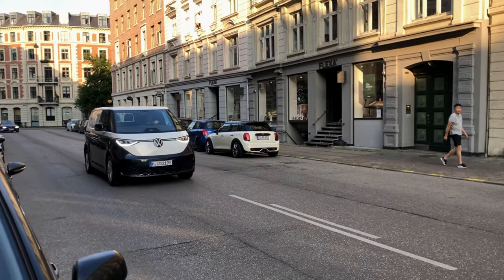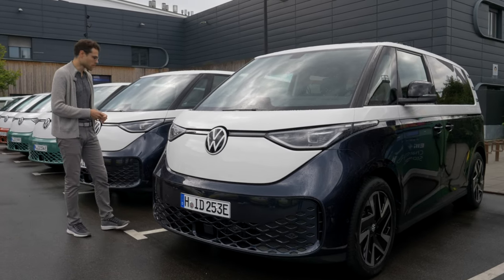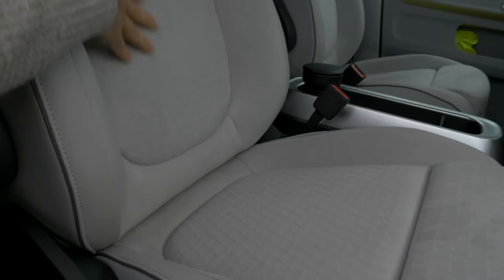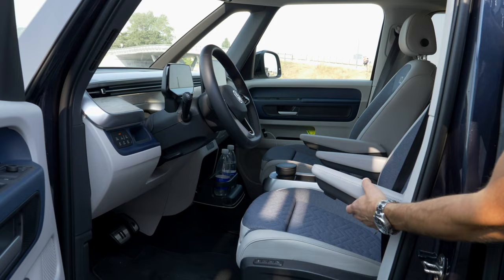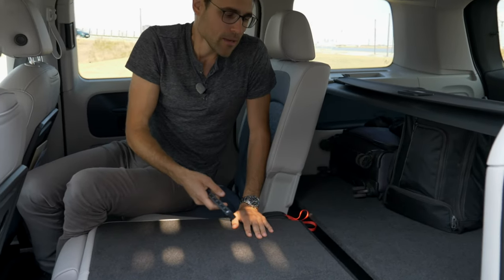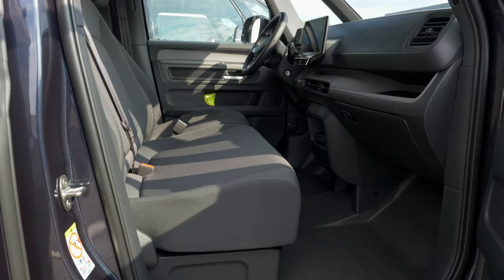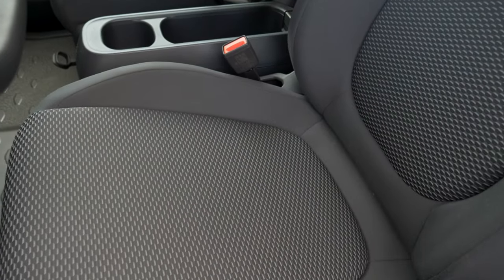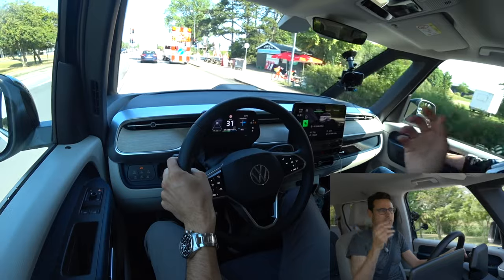Volkswagen ID. Buzz - The Smaller Sibling of the T7 Multivan in Passenger & Cargo versions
This is our in-depth review of the Volkswagen ID Buzz (EV Microbus). We're taking a look at Exterior, Interior and the driving experience, showing you the passenger version and the cargo version.

OnlyVeeDubs only shows car reviews of VW vehicles - sanctioned by Autogefuehl.

WATCH OUT FOR SPAM/FAKE ACCOUNTS. Recently, there have been fake accounts faking as our identity and saying things like "Message me on Whatsapp/Telegram" etc. We never ask you for your personal details, do not give out address etc. and do not fall for these cheap tricks. Just follow our official channels linked with our verified channel badge :-) We do have language channels with subtitles in different languages, these are official, but you just subscribe to them and they won't ask your for your personal details etc. /Thomas

00:00 VW ID Buzz with retro design
00:45 Length: SWB and LWB version facts
01:43 Top speed and acceleration figure
02:10 Battery kWh size and projected range
02:23 DC recharging figures
02:47 Passenger vs Cargo version exterior
03:13 Different exterior paint colors
04:12 Interior trims and colors with seats
06:12 Key fob and doors
06:48 Leather-free steering and seats
07:34 Seating position
09:11 Rear seating passenger version
09:51 Multivan EV or for SUV customers?
11:02 Seating setups for SWB and LWB
12:14 Interior overview passenger version
12:31 Optional 12” infotainment screen
13:30 Steering wheel and instruments
14:21 Lower middle console
15:05 Smartphone chargers
15:19 Trunk / boot passenger version
16:17 Multiflex board comfort package
17:48 Towing hook and capacity
18:15 Camping box with cooking and bed
19:51 Cargo version interior
20:54 Cargo version loading area
22:23 Driving with acceleration test
23:00 Narrow turning circle
23:36 About future AWD version
23:54 Steering feel
24:19 Driving and recuperation modes
25:37 The unique Buzz feeling
26:52 Driving comparison to Multivan T7
27:21 Suspension rating (no DCC available)
28:15 Motorway driving and noise insulation
30:43 Efficiency vs ID4 and ID5
31:13 Energy consumption and real-world range